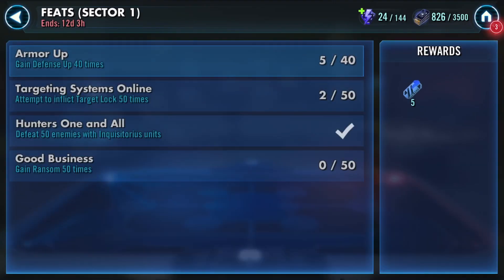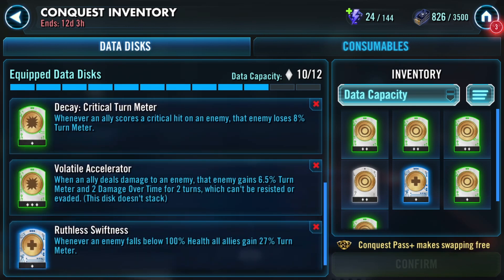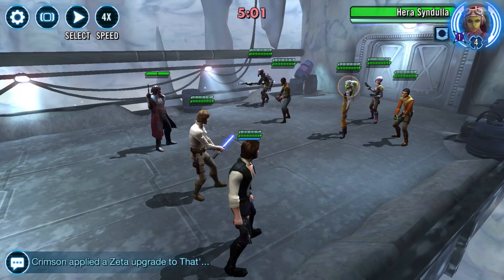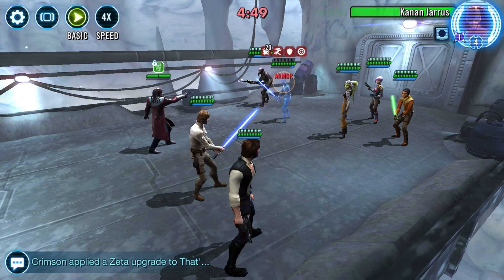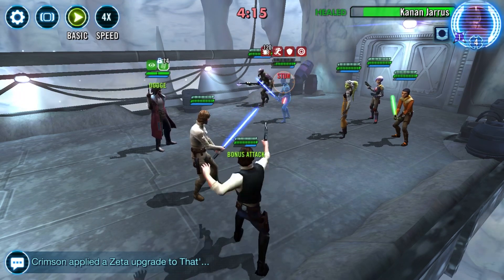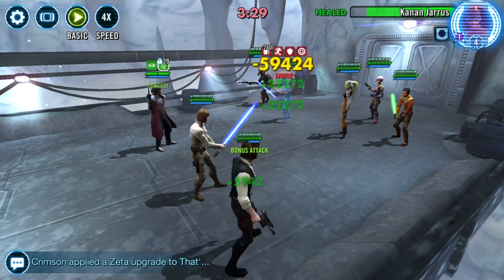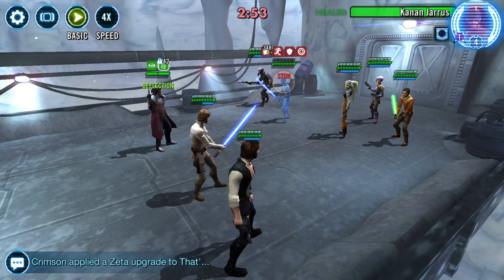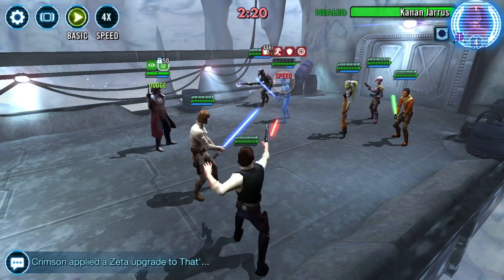Galactic Conquest Sector 1 Hard - Good Business - 50 Ransom With Gear/Level 1 Hondo - No GLs | SWGoH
00:00 Intro
00:20 Data disks
00:35 The battle
02:30 Team stats